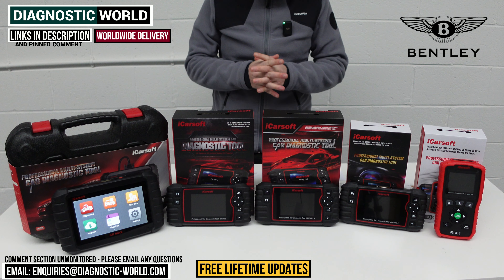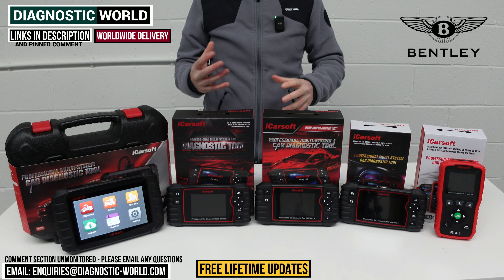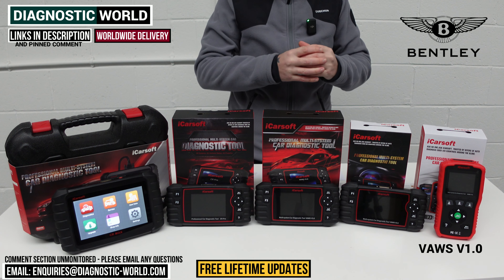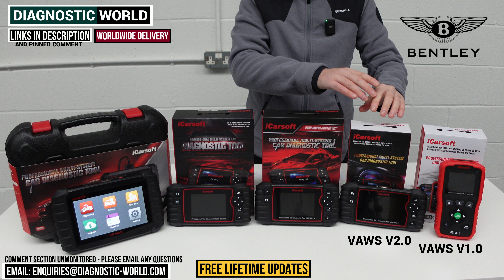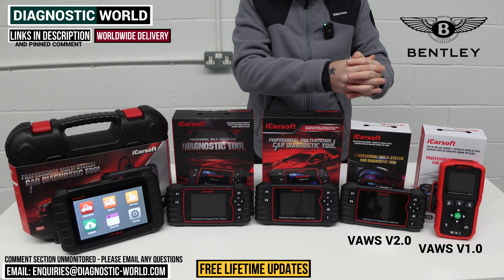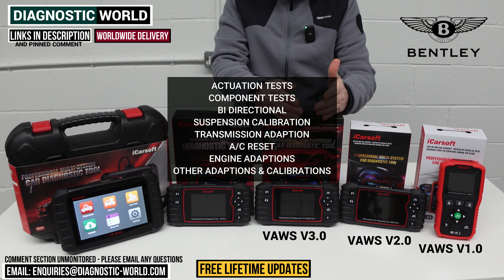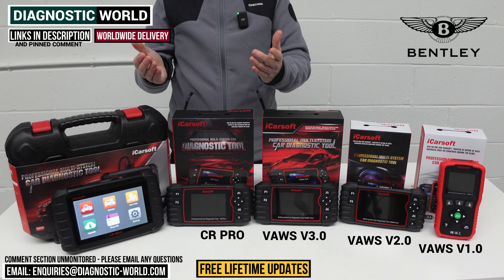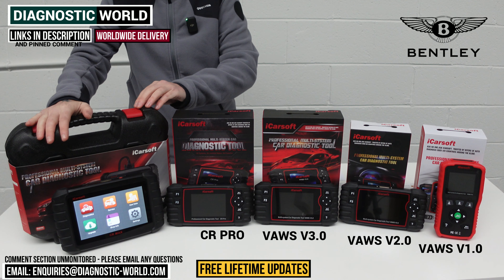These are The Best BENTLEY OBD2 Diagnostic Scan Tools - [2024 BUYERS GUIDE]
These are the best OBD2 Diagnostic Scan Tools for Bentley in 2024 & 2025. These are the latest models, and will allow you to diagnose, reset warning lights like Check engine, EML, ABS, Traction, Airbag SRS, transmission, service maintenance/interval message on the dashboard of your Bentley

The tools are named: iCarsoft VAWS  V1.0, iCarsoft VAWS V2.0, iCarsoft VAWS V3.0, iCarsoft CR PRO, iCarsoft CR MAX

The Bentley vehicles that the tools can generally be used on are as follows: Vehicle
Arnage
Azure
Bentayga
Brooklands
Continental Series
Flying Spur
Mulsanne